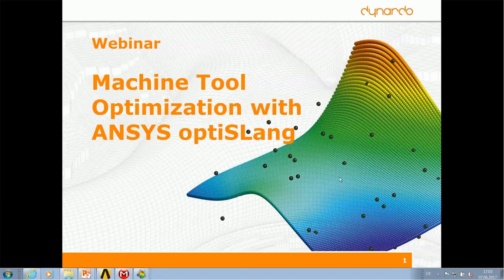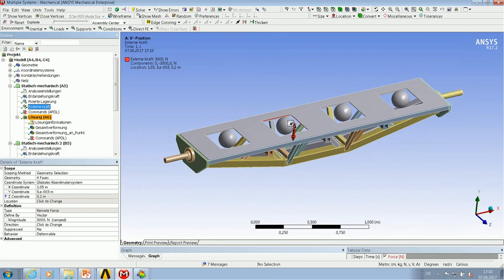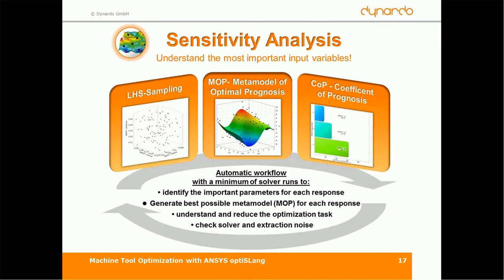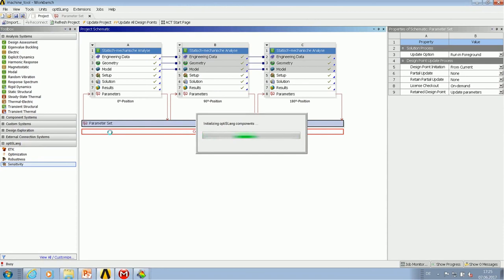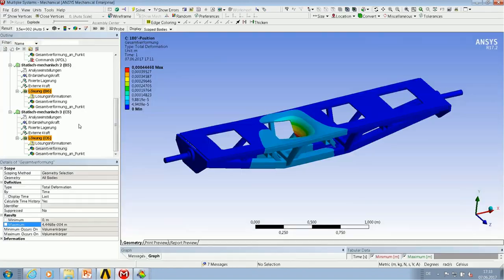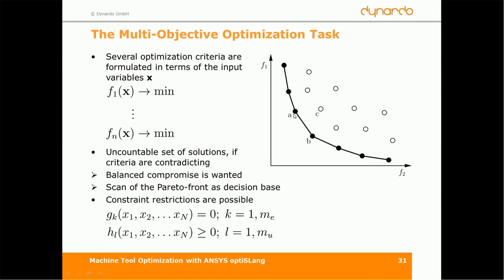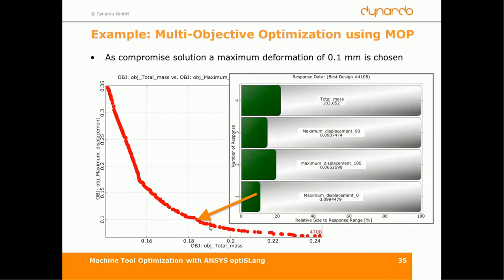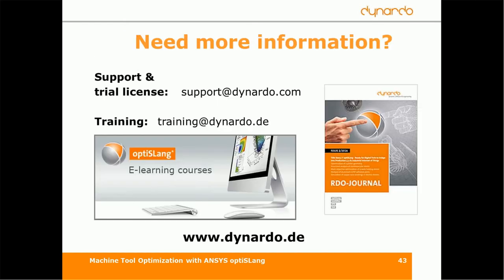Webinar Machine Tool Optimization with ANSYS optiSLang 2017 06 07